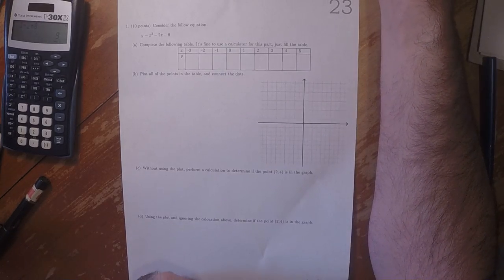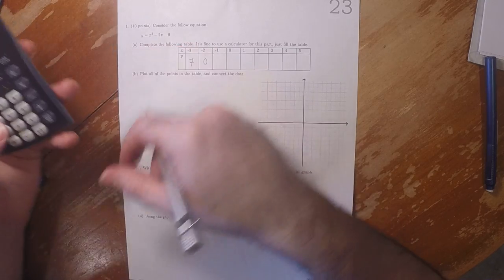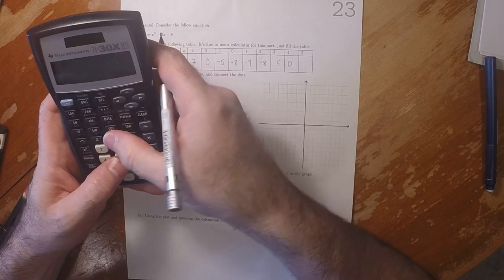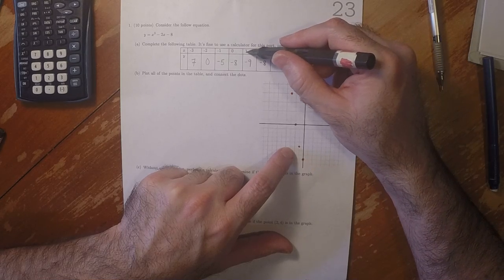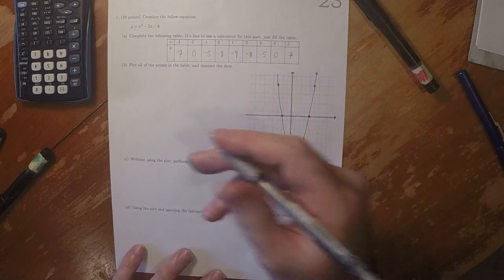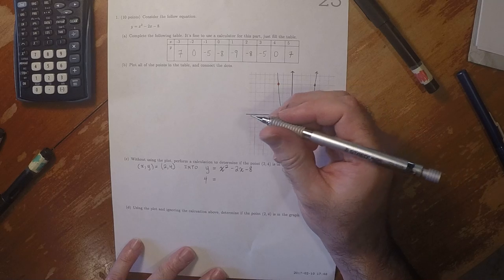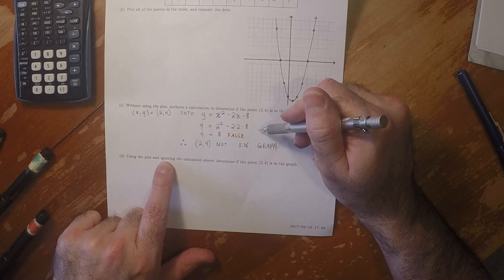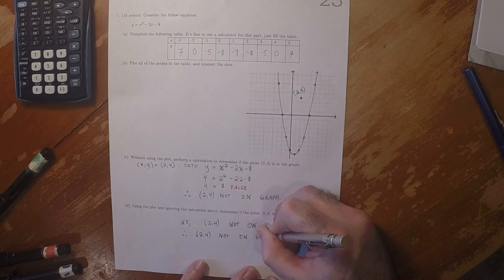17s MATH 1314: whw_23